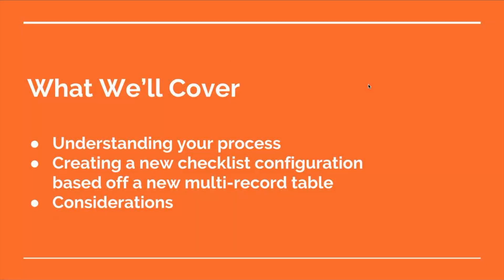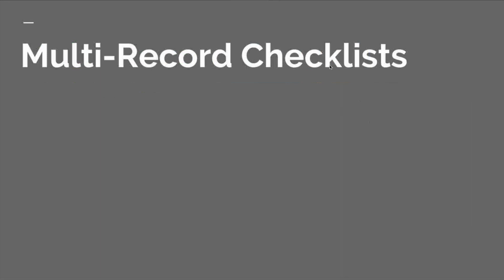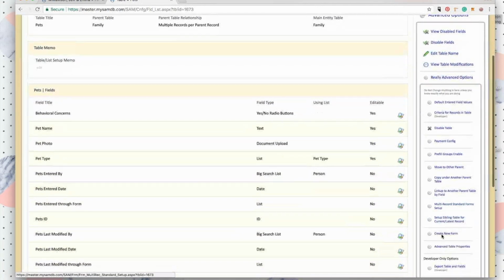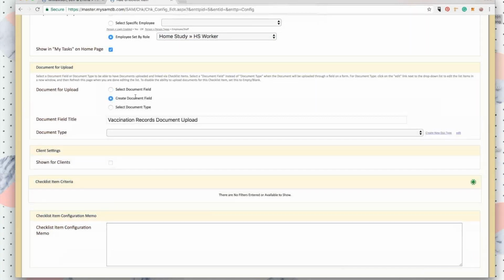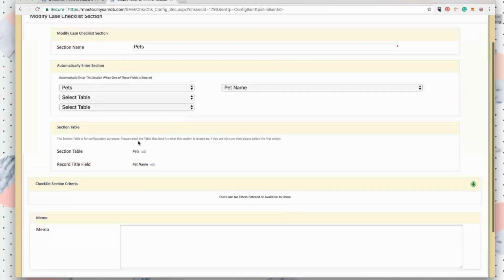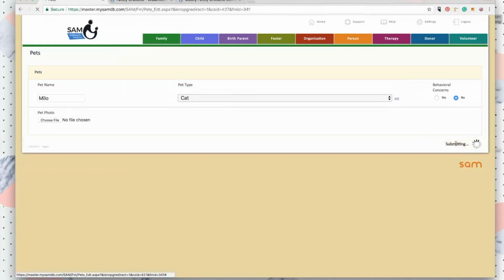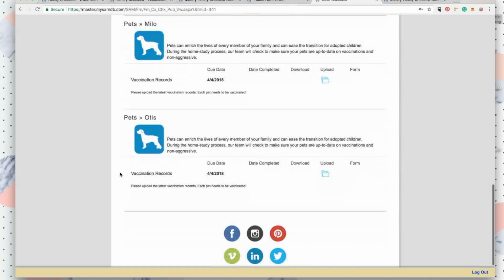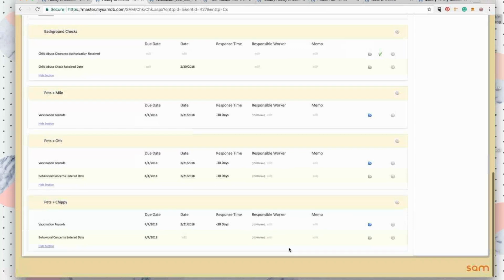Multi Record Checklists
A recording of our February 2018 webinar on multi-record checklists.